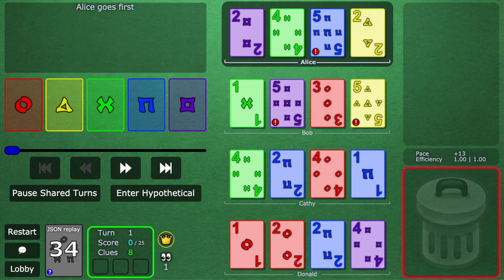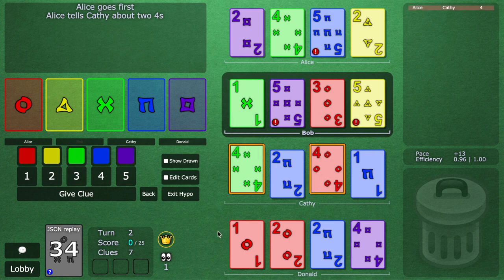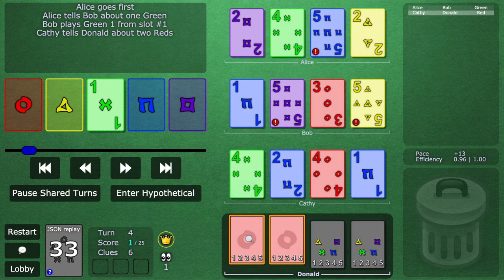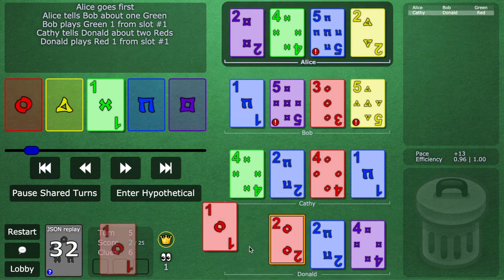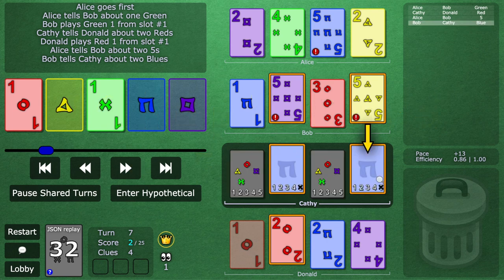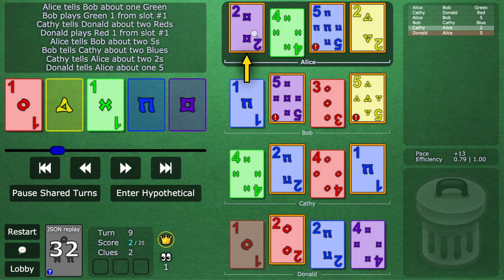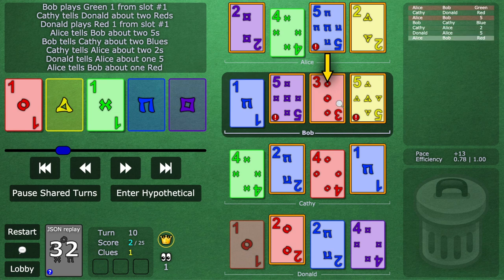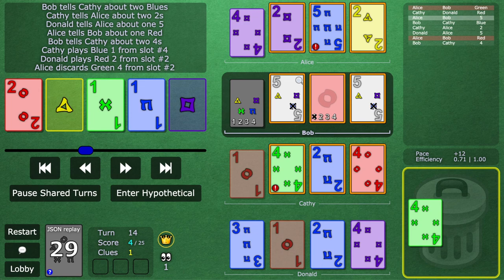Intro Hanabi Strategy: Episode 1 Part 1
Come learn the basic principles of Hanabi strategy! Excited to get this Intro series rolling :D

NOTE! that there's never just one 'correct' way to play Hanabi - different groups around the world have come up with countless ways to play over the years, so feel free to pick and choose what feels most fun to you and your friends - or make something completely new up! The strategies presented here are the building blocks of the "H-Group" conventions, which is one of many 'systems' that have developed. I've read about many convention sets, and personally firmly believe that if you do want to really dive deep into this game, the H-Group conventions are about as close as you can get to pushing Hanabi to its logical (human) limits.

If you're interested in learning more about our group and our strategies, check out

And if you don't know how to play Hanabi yet, you can read about the rules below:

Intro: (0:00)
Play & Save Clues: (2:25)
Chop Focus: (7:55)
2 Saves: (8:50)
Prompts: (11:58)